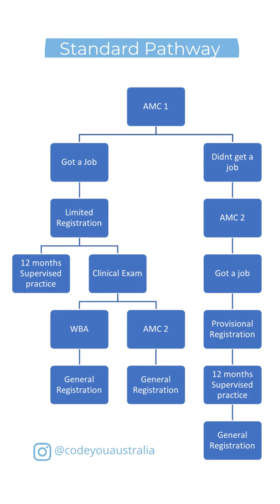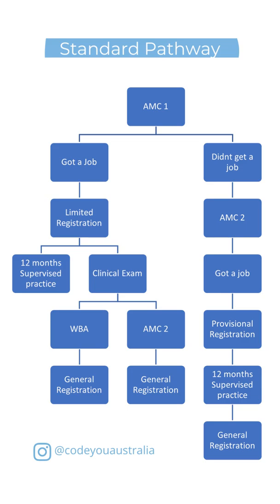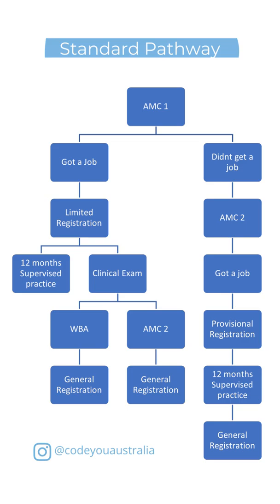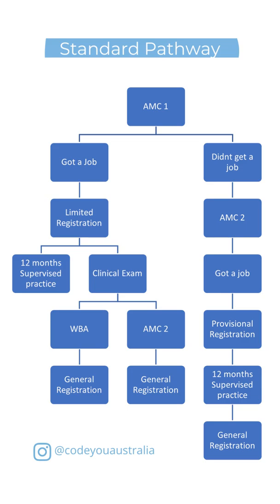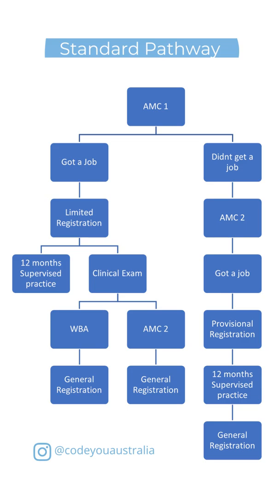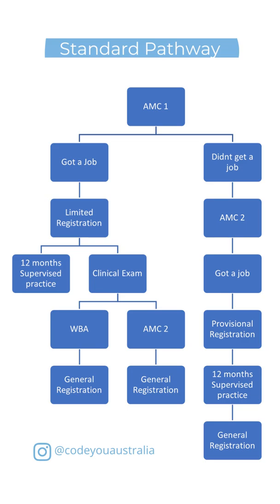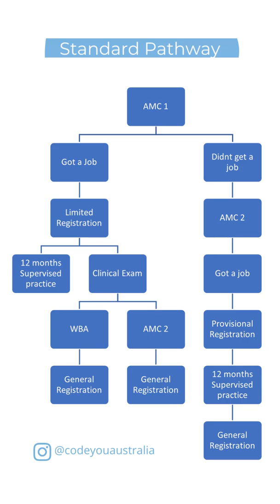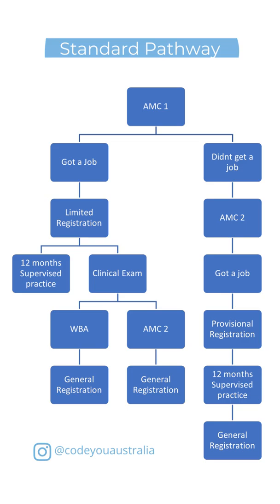Australian AMC Standard Pathway Made Simple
Still confused by moving your medical career to Australia via the Standard Pathway?
Then watch Code You Australia's flow chart to help simplify things.